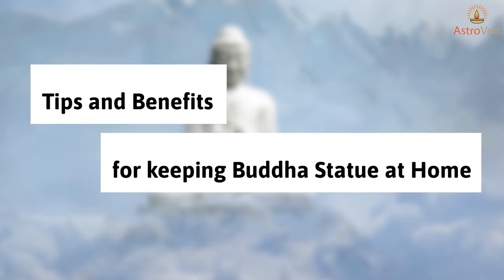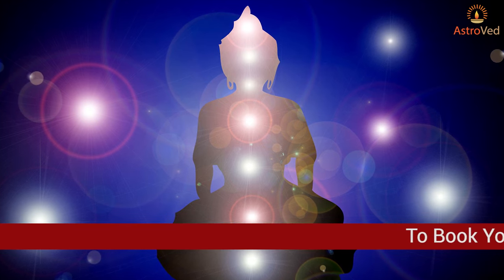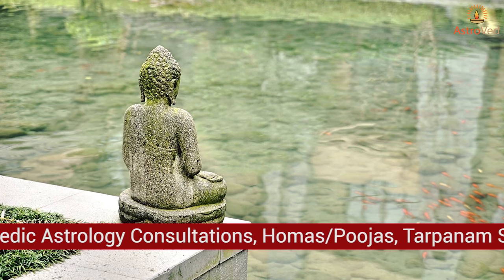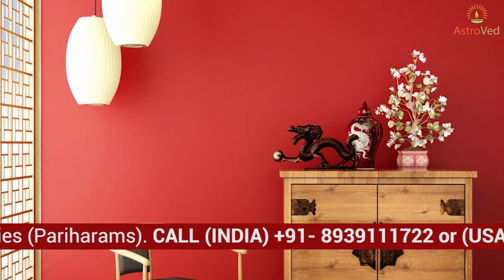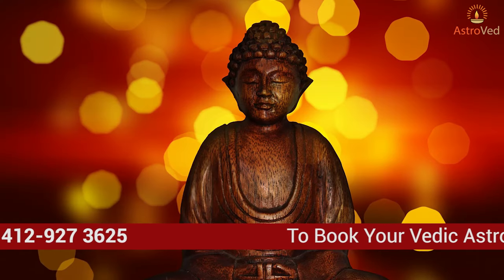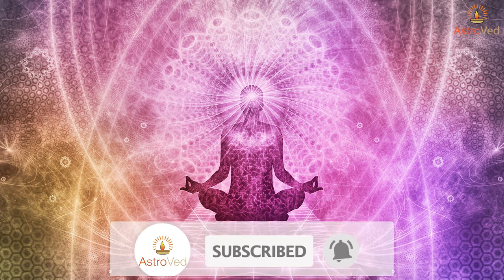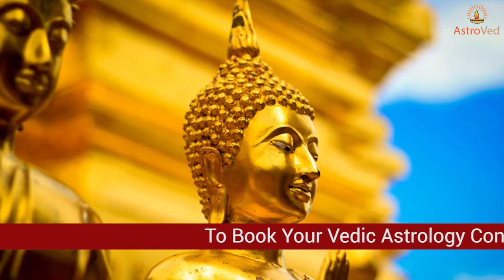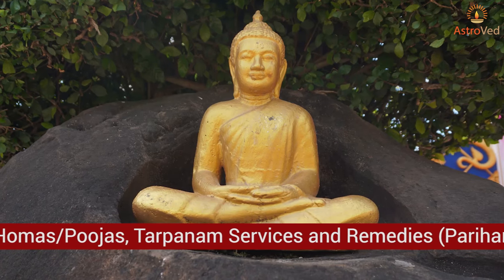Tips and benefits for keeping Buddha Statue at Home:-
1) Lord Buddha Statue or painting in house is very helpful in eradicating negative energies.
2) Lord Buddha’s  picture brings peace and harmony in domestic environment.
3) Buddha statue or painting is best for North or North-East direction. It attract wealth, peace, growth and happiness in house.
4) Do not keep Buddha picture of red colour, orange colour, pink colour room. It’s an anti-zone for Buddha statue or painting.
5) Placing a Buddha picture or statue in North-East direction brings peace, happiness and tranquility at home.
6) A hand made or painted Buddha picture or Statue brings divine protection in life.
7) A Buddha Statue or photo with long crown on head is good for success in business and prosperity at home . But it should only be placed in the north portion of the home.
8) Buddha Statue should not be kept at floor it should be on top of the wall below ceiling and above your eye level.
9) Keeping the artificial golden colour fruit as offering in front or under the Buddha Statue brings prosperity in the house.
10) Keeping Buddha statue on the wall of home entrance keeps the negative energies away from your house.

A Must-have App & A Daily Guide to Know Yourself in a Single Click.